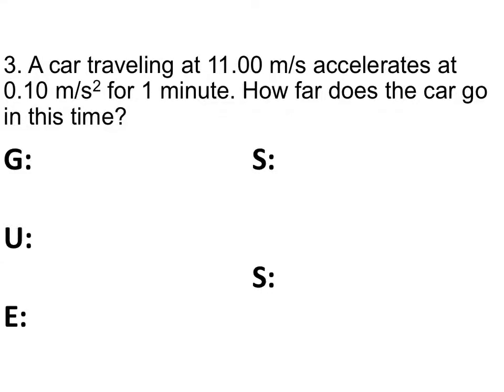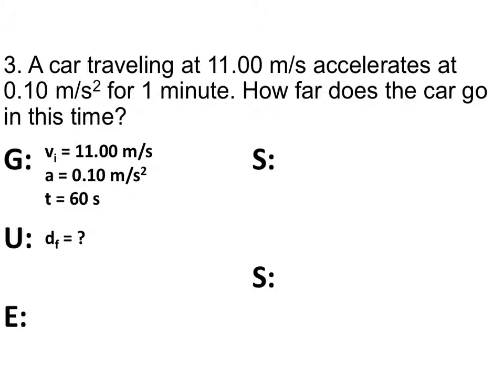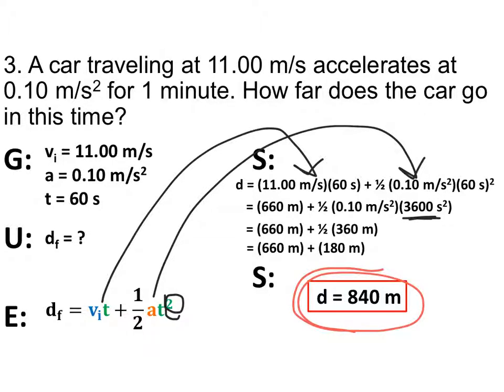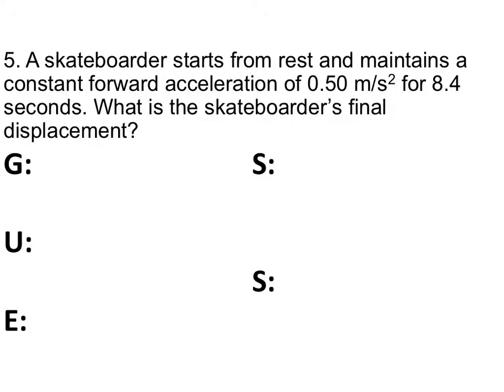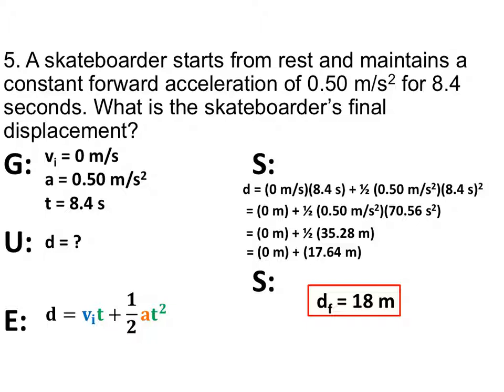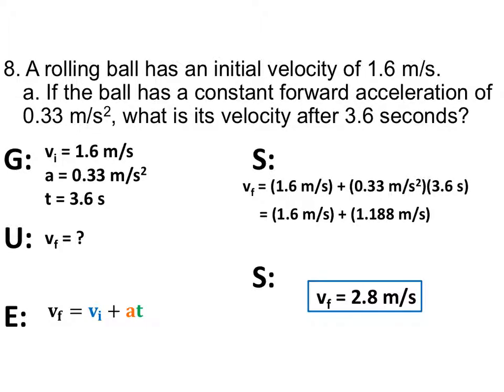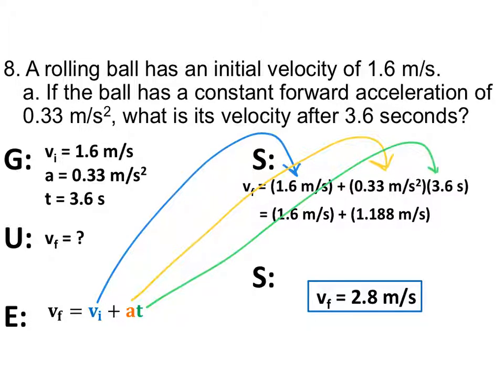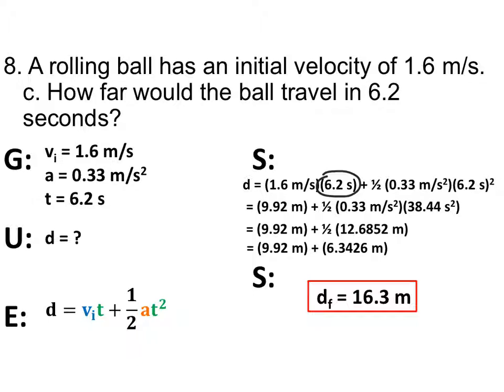Acceleration Word Problems